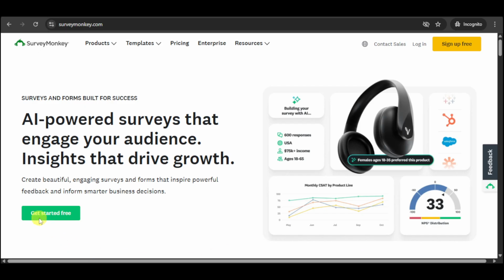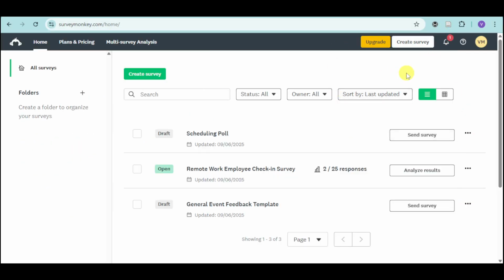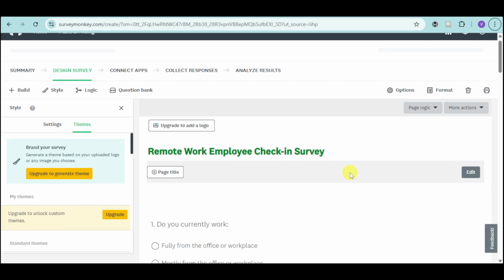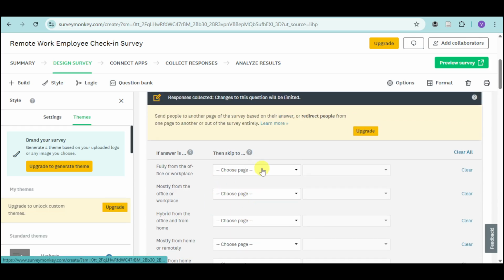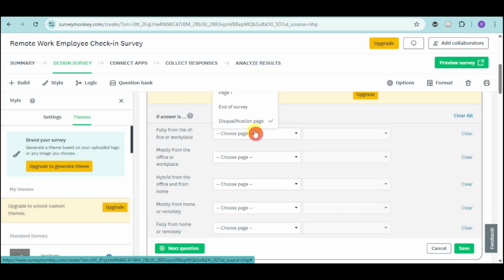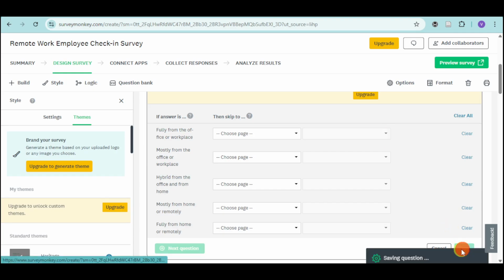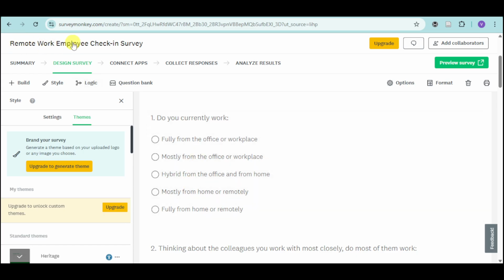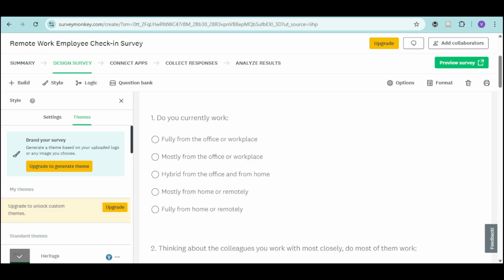How to Make a Disqualification Page on Survey Monkey 2025 (QUICK & EASY)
Want to screen out respondents who don’t meet your criteria? In this tutorial, I’ll show you step by step how to make a disqualification page on SurveyMonkey. This feature lets you redirect or display a custom message when participants don’t qualify, helping you keep your survey results clean and accurate.

In this video, you’ll learn:

How to set up logic rules to disqualify respondents

How to customize your disqualification page message

Tips to manage survey flow and improve data quality

By the end, you’ll know how to create a professional disqualification page in SurveyMonkey that filters responses effectively.